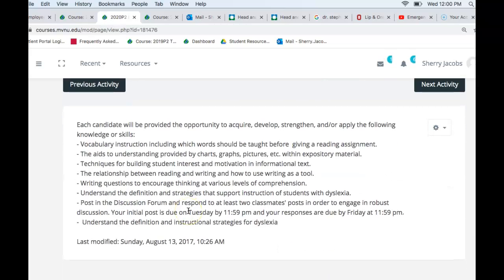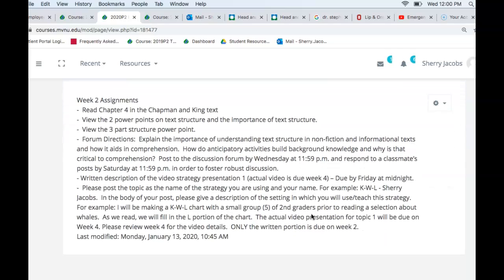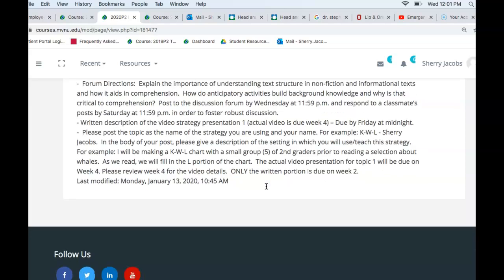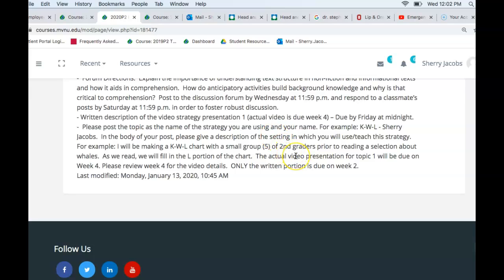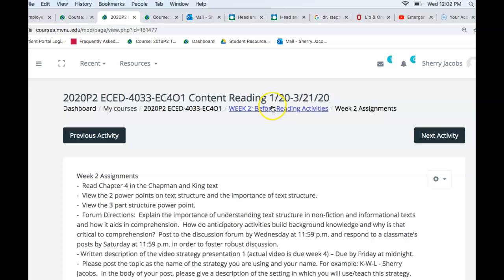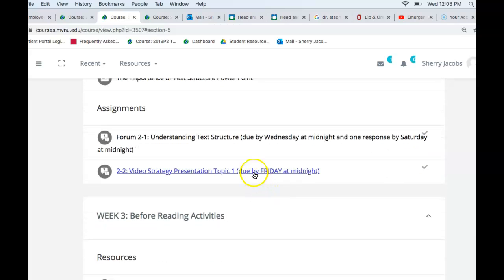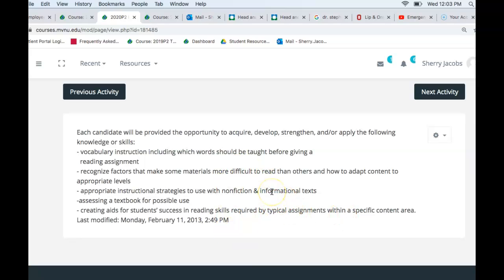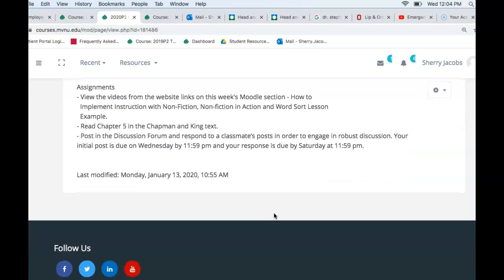ECED4033_Weeks2-3_Video